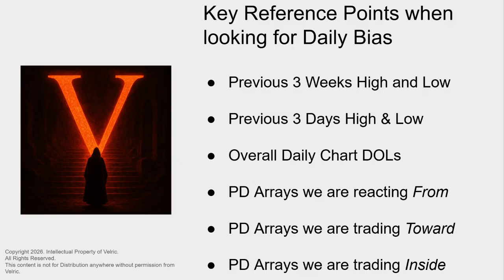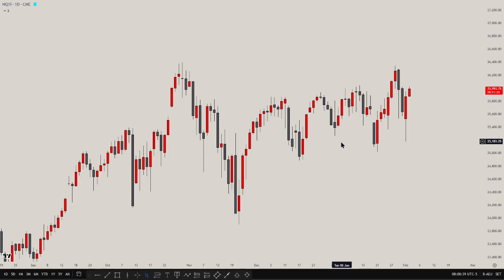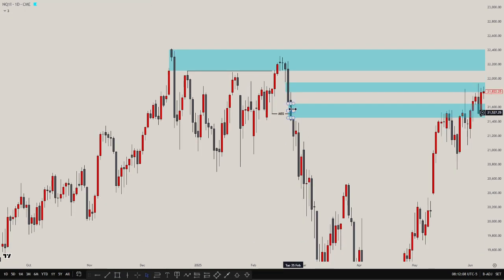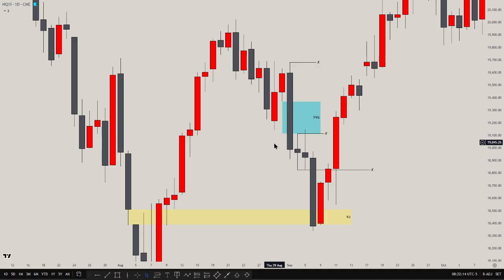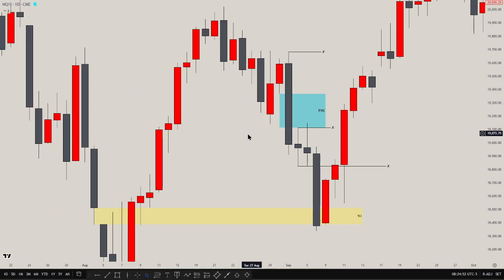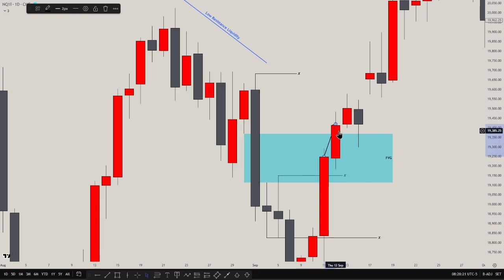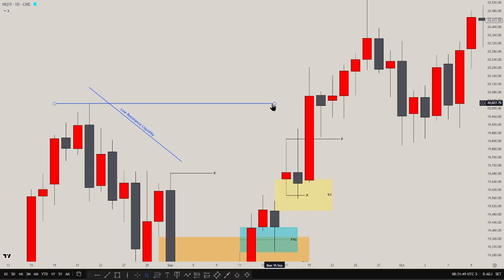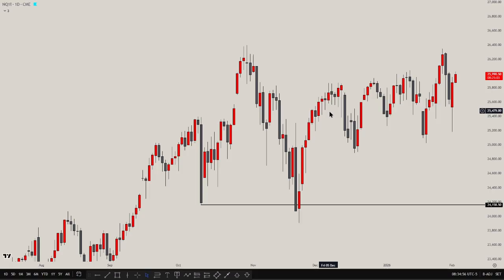Why You're Failing At Daily Bias!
This video is how you want to look at price action moving forward. Don't fall for the "Daily Bias Method" videos. It is discretionary and relies on your skill as a trader.
This industry requires time and skill to master. I am being upfront about that while others lie to you.

My Private Mentorship. Designed to create profitable traders.